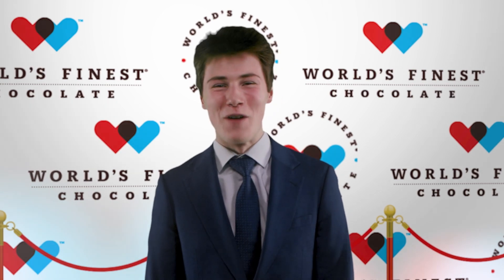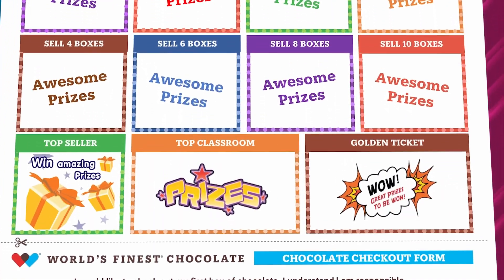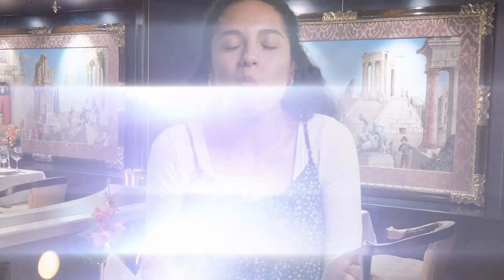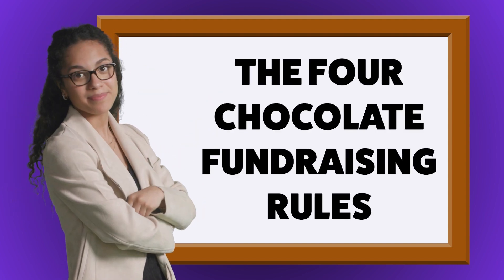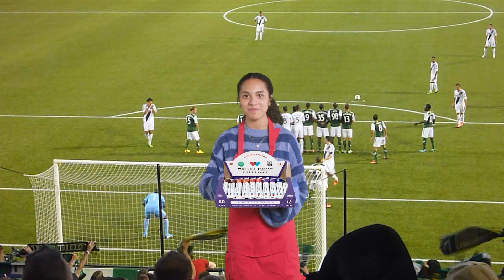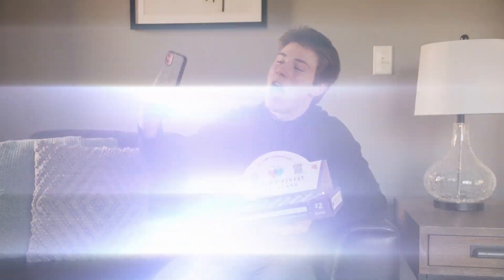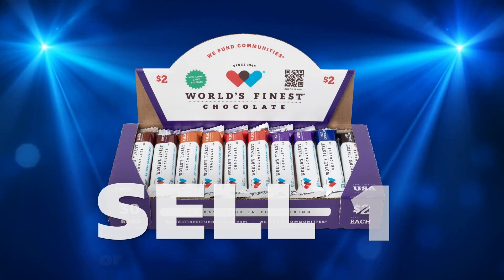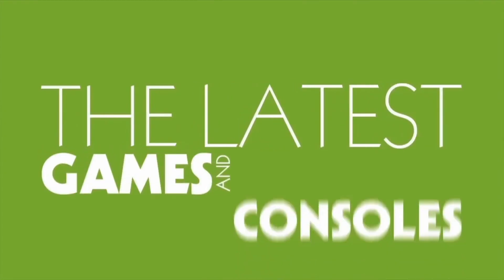Lewisville WFC GT